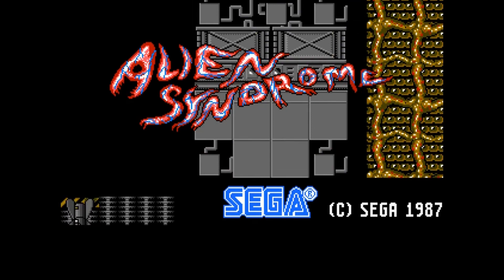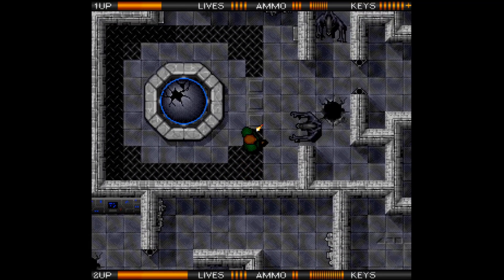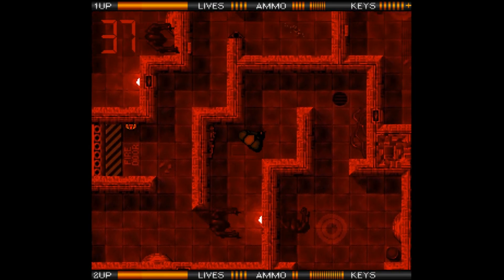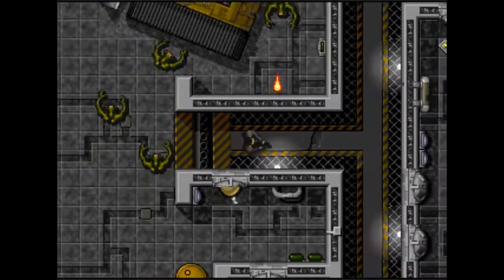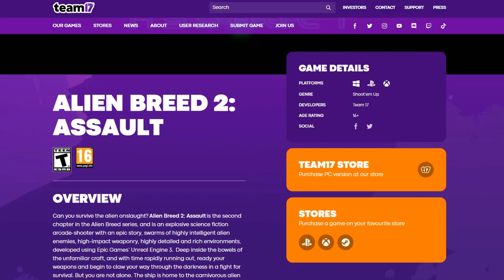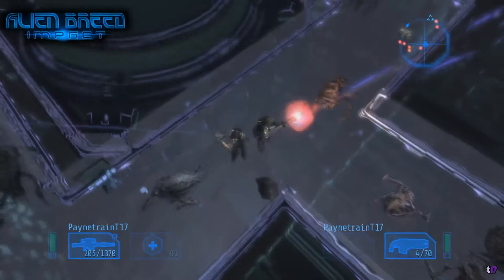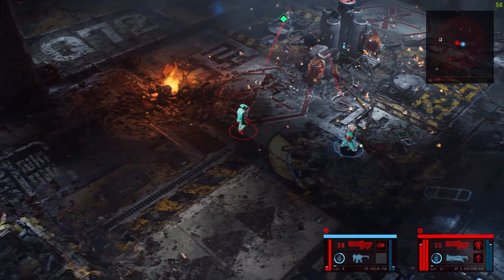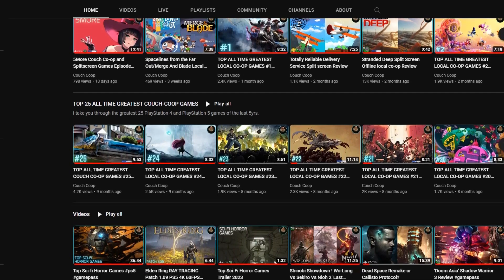Couch Co-op Classics Episode 8: Alien Breed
Alien Breed is a top down run and gun video game released in 1991 by Team17 for the Amiga and later in 1993 by MicroLeague for MS-DOS. The game is the first in the Alien Breed series
5:24 @wanabe8417
0:00 Alien Syndrome
0:54 Alien Breed
3:07 Alien Breed 2
4:45 Alien Breed Impact
6:34 Xeno Crisis